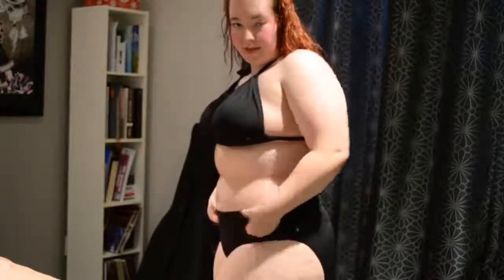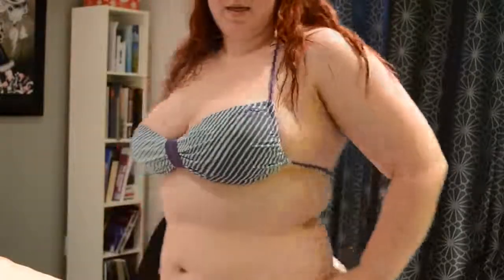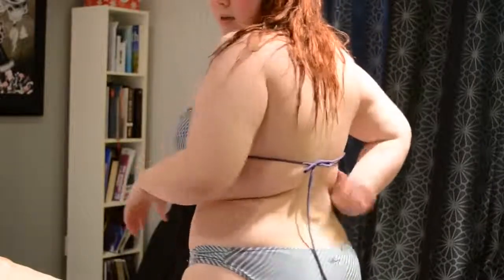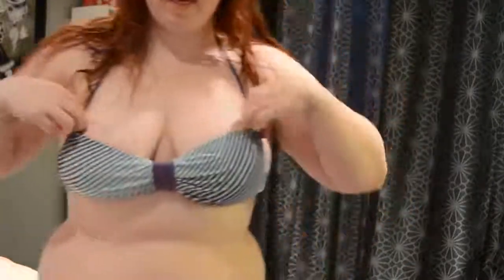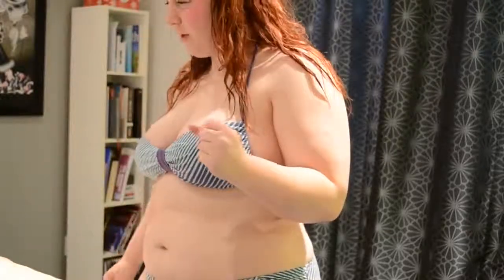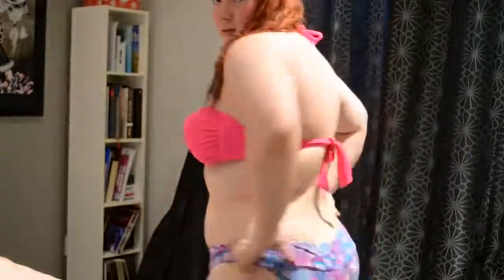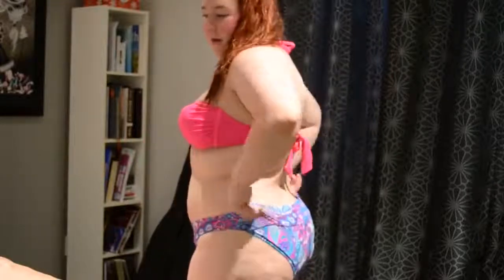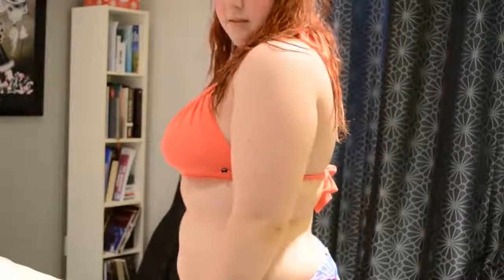Fall Bikini Fashion Show